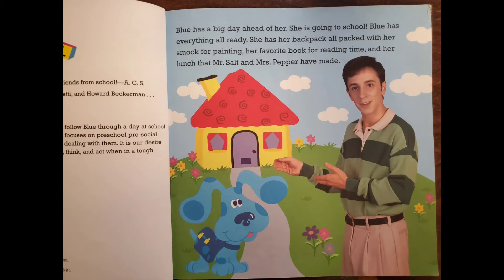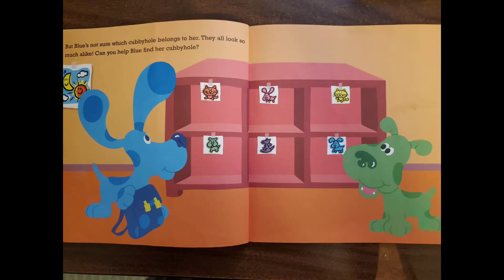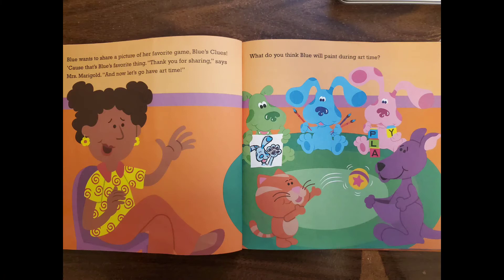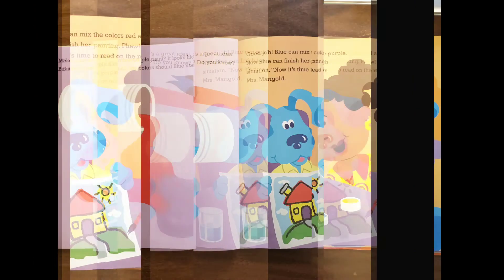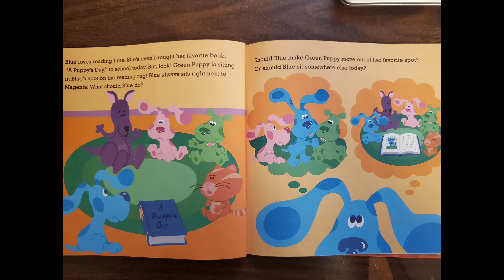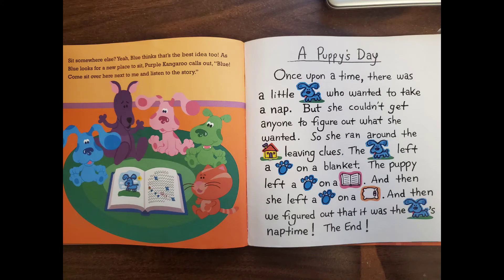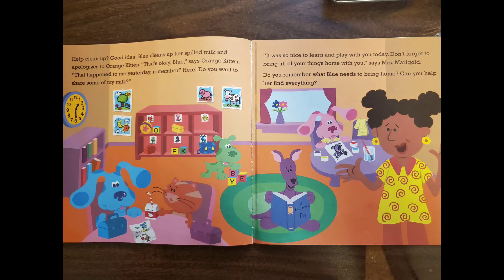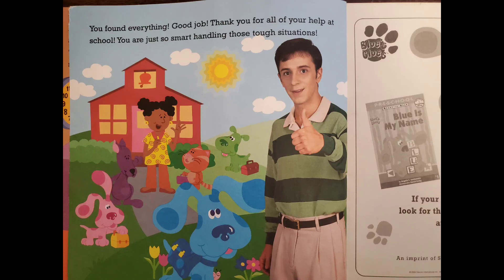Blue's Clues- Blue Goes To School- Read Aloud by Goofy Ruby